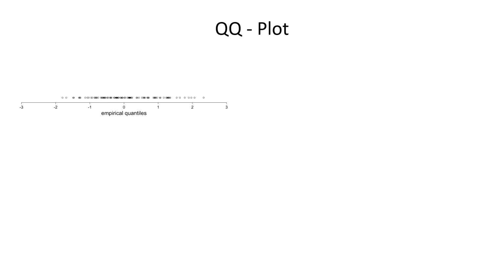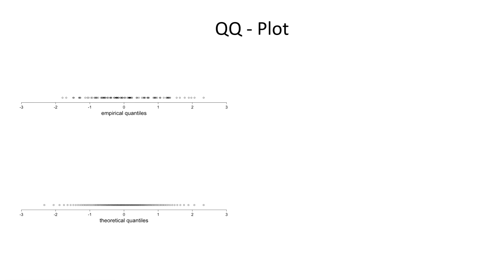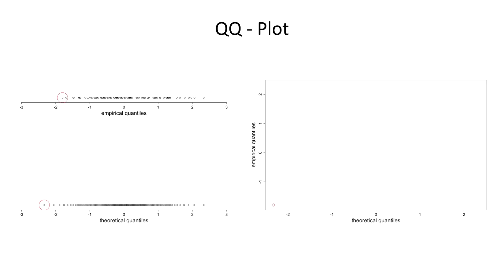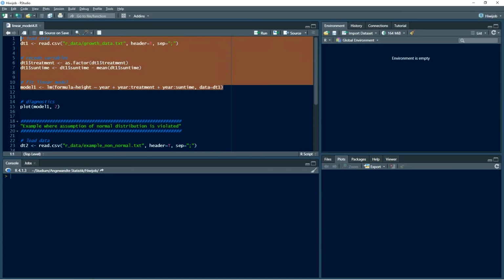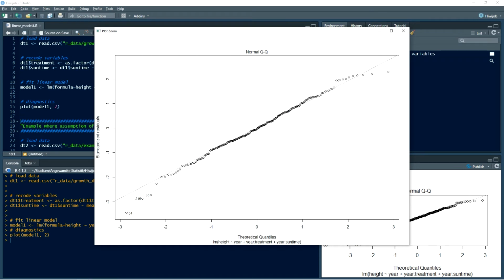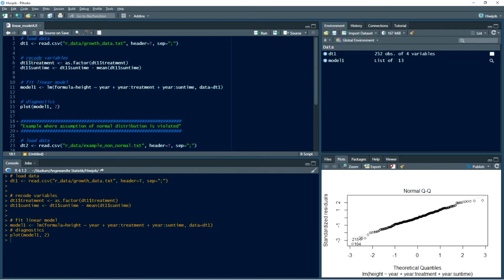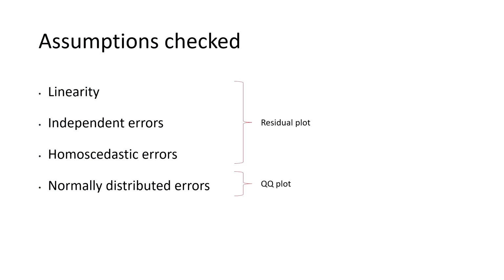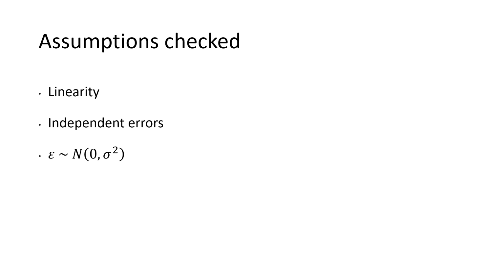Linear models 10 - Checking assumptions of the Linear Model in R QQ plot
This video is part of the Data Science for Ecologists in R series and shows how to do linear models in R